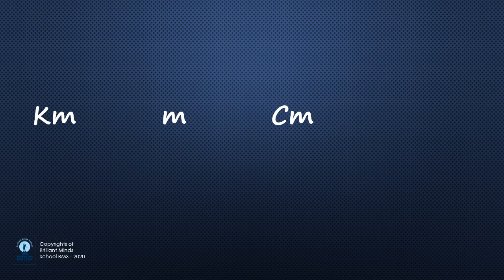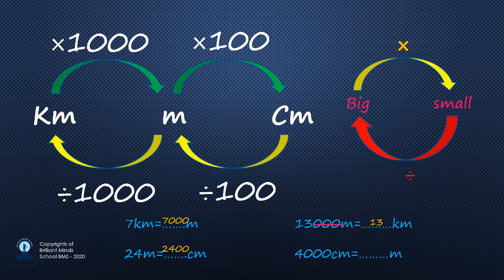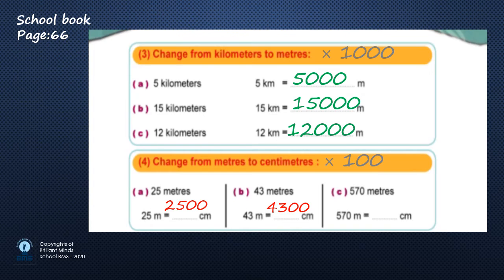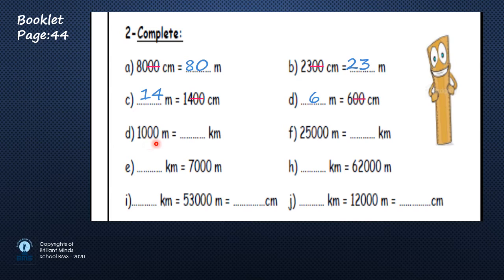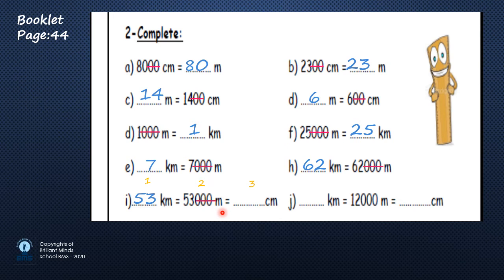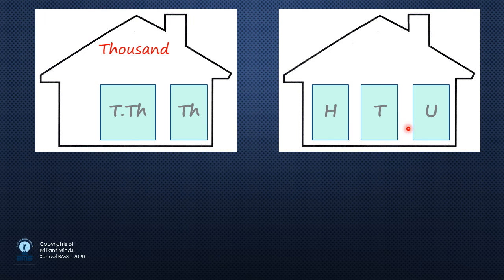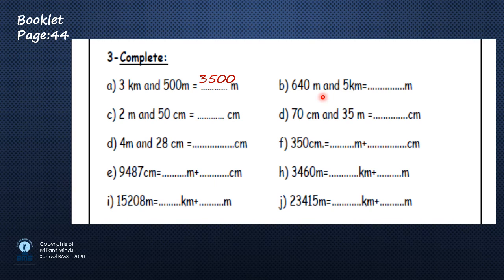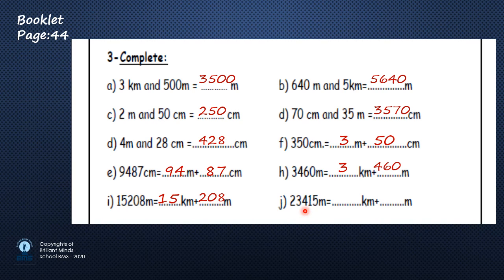BMS Math Prim 3 Measuring Length part 2